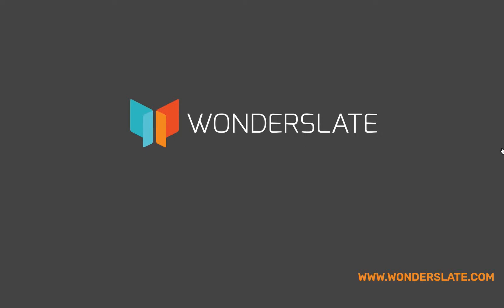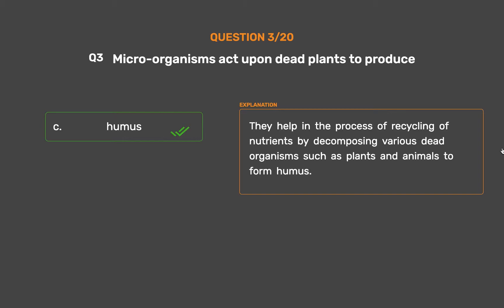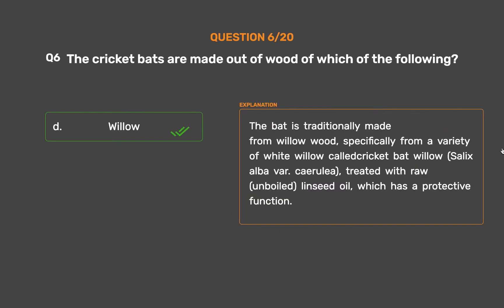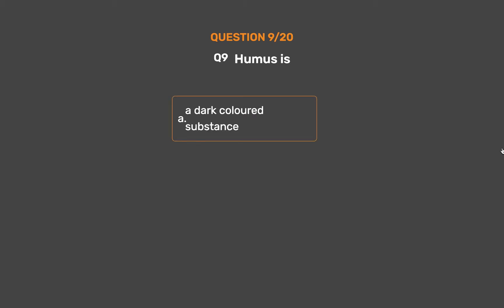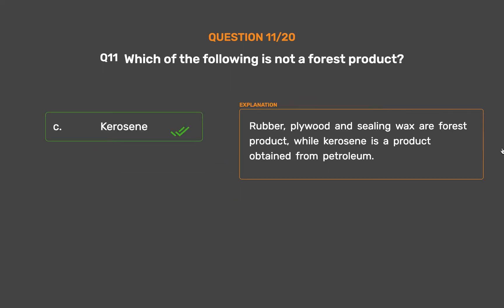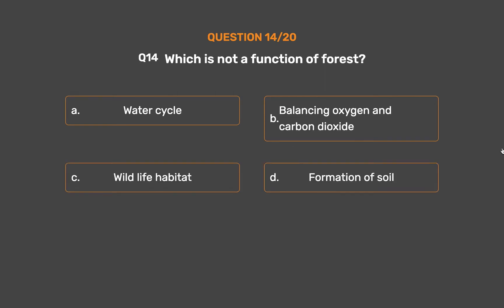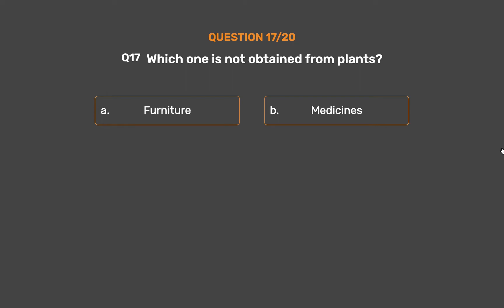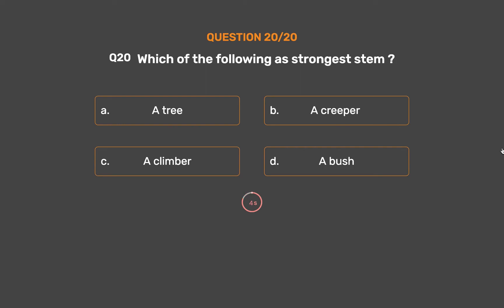NCERT CLASS 7 - SCIENCE - Forest Our LifeLine